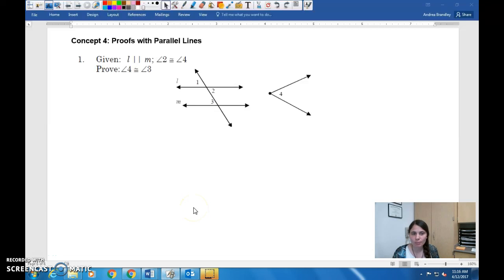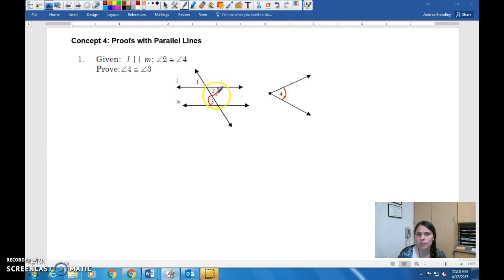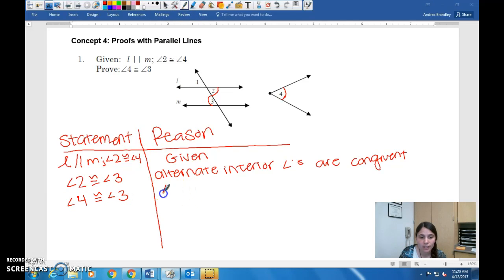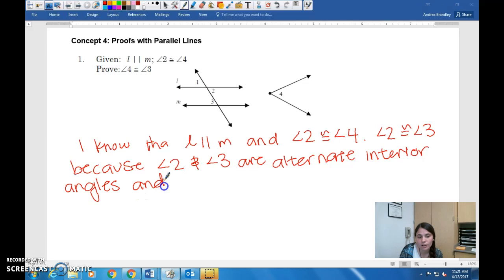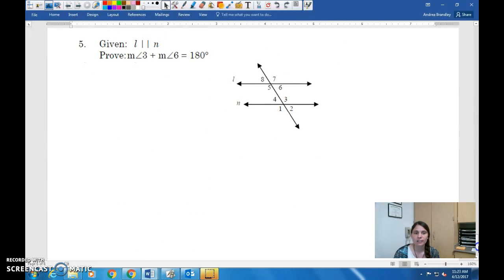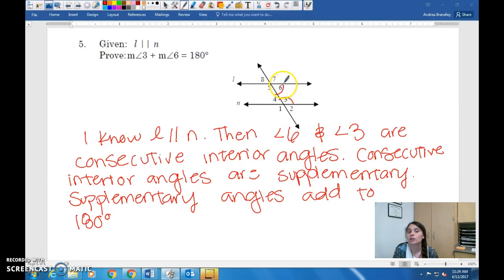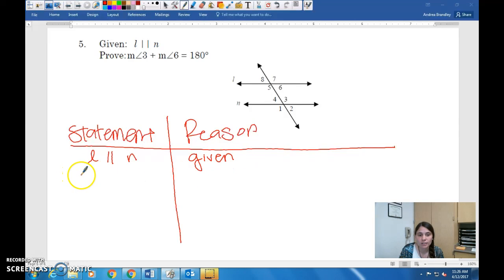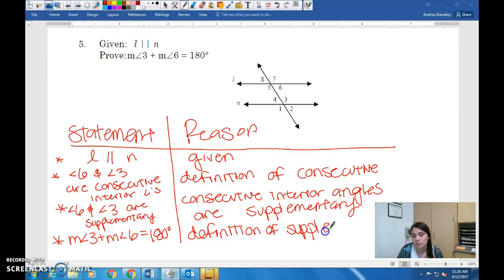Math 2B 11.4 Proofs with Parallel Lines